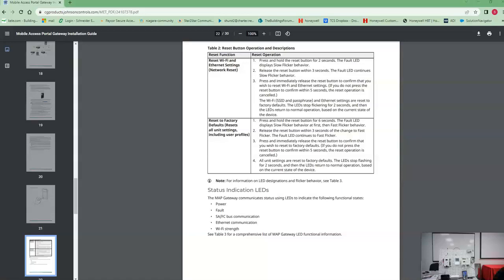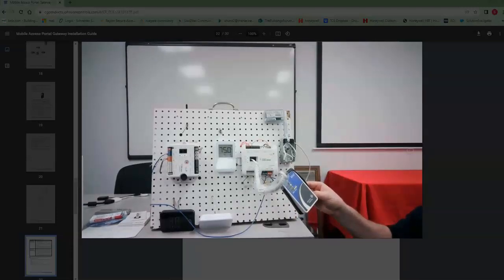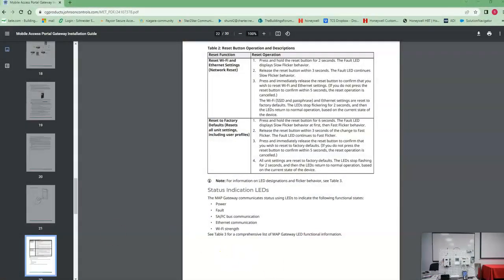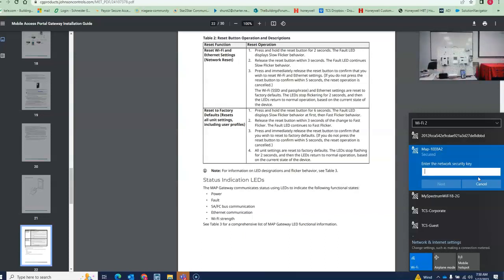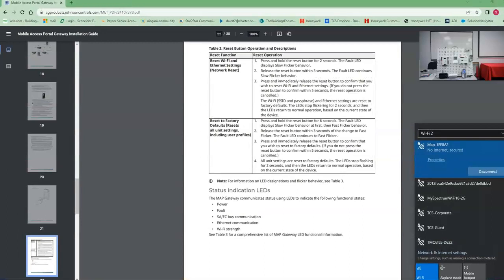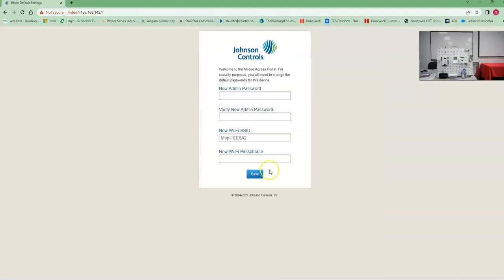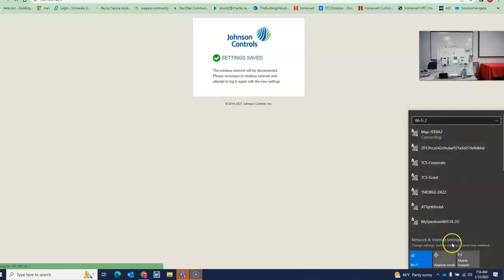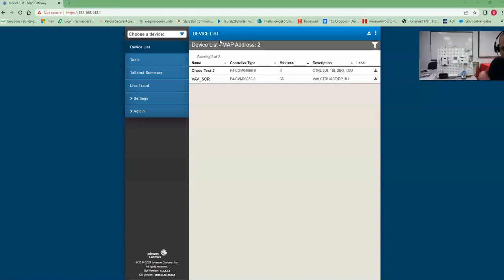How to reset a JCI MAP Gateway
This video shows you the steps to reset the MAP Gateway back to factory setting in case you loose the password.